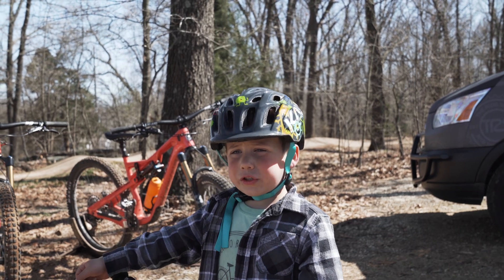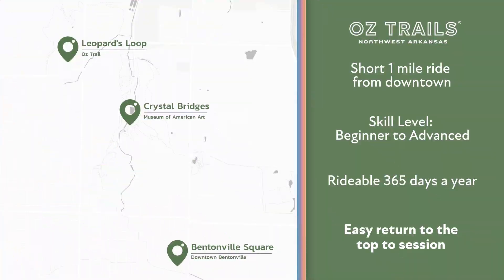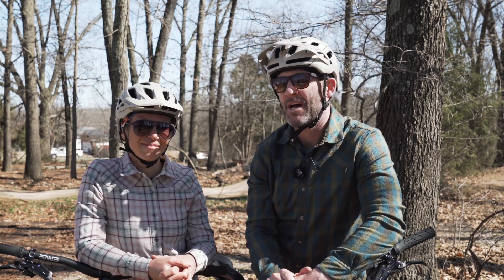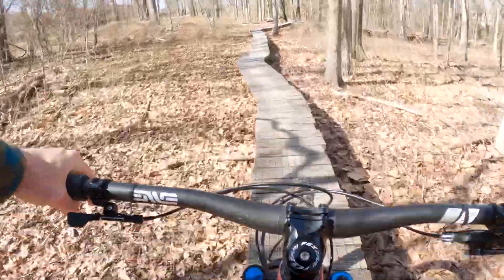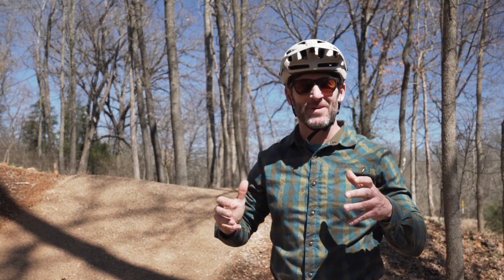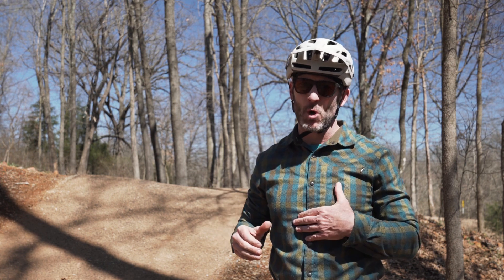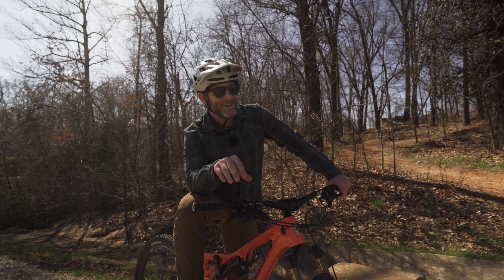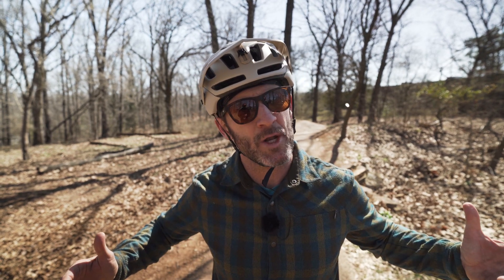Bentonville MTB/Leopards Loop/OZ Trails NWA Presented by Rich Drew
Riding bikes in Bentonville is pretty rad and trails like this make it even radder! Leopards loop is one of a few paved trails here in the Land of OZ. Just like we showed you with Mama Bear, this surface provides nearly all weather ride-ability and the environment to build some major confidence. Follow as long the Drew Crew guide you through Leopards Loop.

Follow along behind the scenes on Instagram for even more insight to the OZ Trails

Are YOU ready to come shred the OZ Trails?

This spot isn't very far from downtown and can be accessed by vehicle or by riding one of a few different routs. It's located on the NW corner of NW A St and Tiger Blvd. There's parking up at the top, just across from Red Barn. You could also just ride in from down town, either taking NW A St north or following the All American Trail down from Lawrence Plaza and heading up through the Black Apple zone. Either way, it can be sessioned on it's own by the family for awhile or you can add in a few laps in the middle of a bigger ride.

The surface is incredible and allows this trail to be ridden in pretty much any weather scenario. It also provides a ton of grip and helps give riders build some confidence on berm turns without the fear of sliding out. You also have a few fun A lines for more advanced riders to hit.

Of course, make sure you 1) Pre Ride and 2) Re Ride before you 3) Free Ride this one! There's nothing on here too incredibly challenging, just make sure you keep your eyes up and manage your speed. Those last switchback turns seem to be the only thing that people have issues with. Just remember your basic geometry and come in high and turn down low. Once you get a bit more comfortable, you can ride those berms up high and remember to LEAN THE BIKE TO MATCH THE ANGLE OF THE BERM.

Have fun out there and be sure to check out all of the OZ Trails Overviews we've created! I look forward to seeing you out there on the OZ Trails!